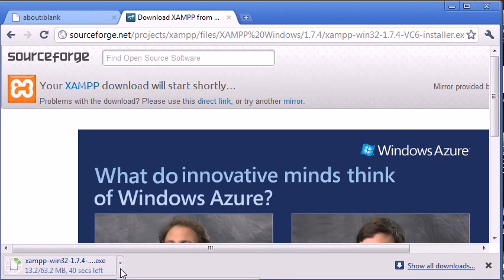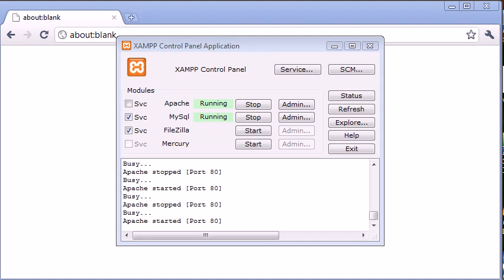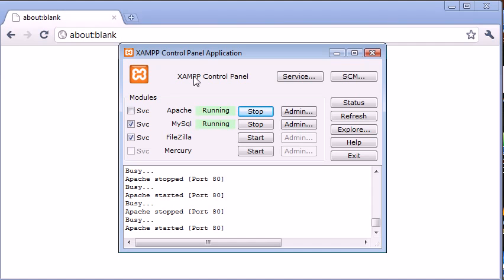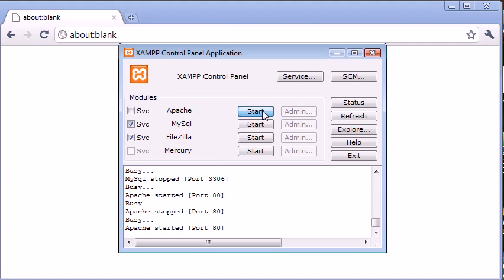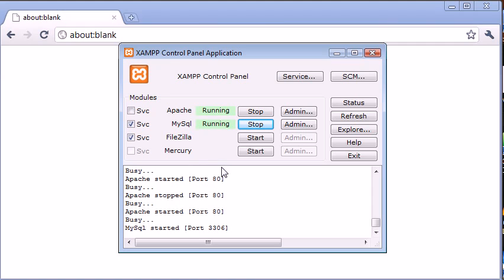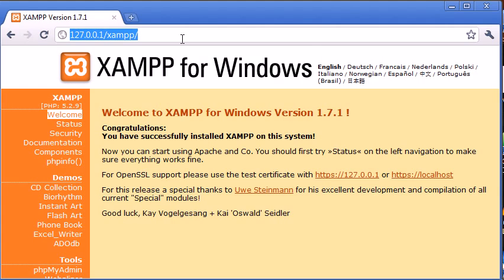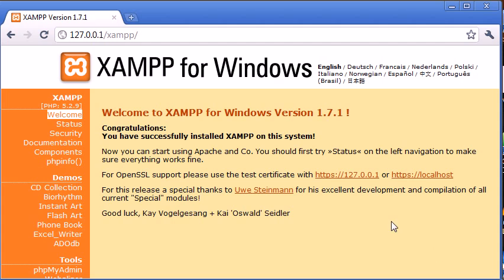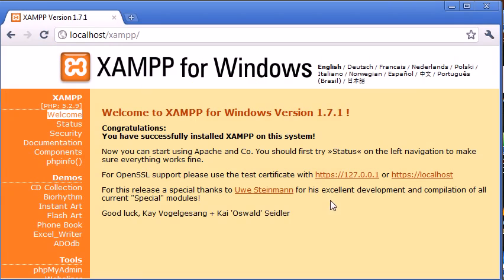Học lập trình web PHP online - phần 3: Cài đặt XAMPP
Phần 3. Cài đặt XAMPP